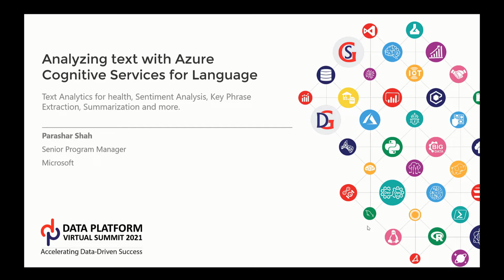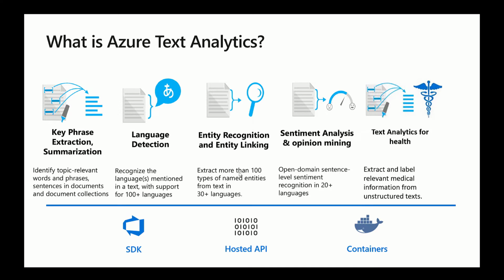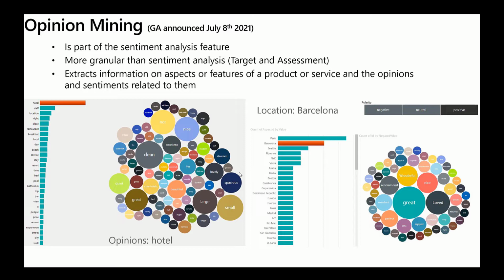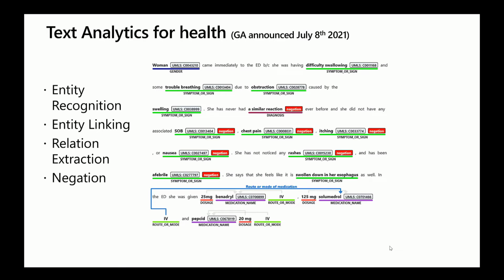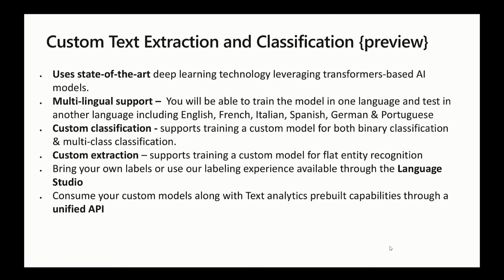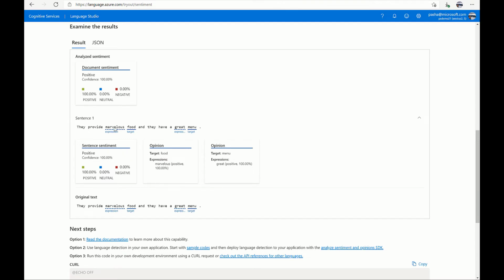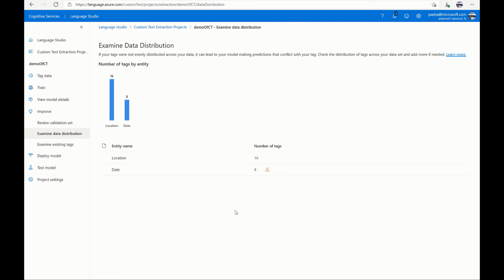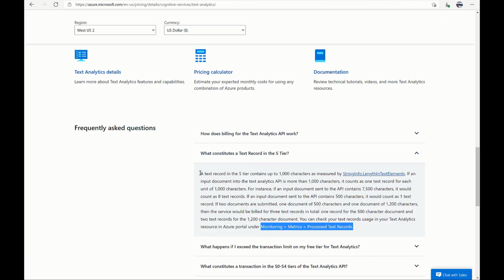Analysing text with Azure Cognitive Services for Language By Parashar Shah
Analysing text with Azure Cognitive Services for Language By Parashar Shah at Data Platform Virtual Summit 2021